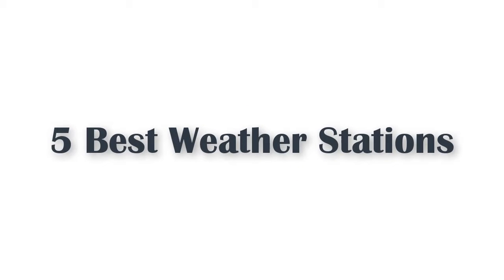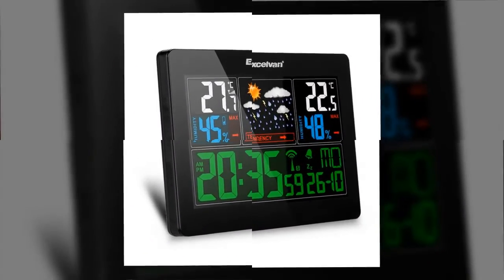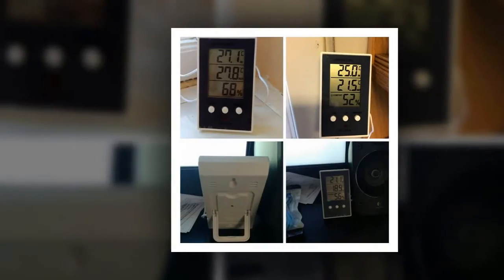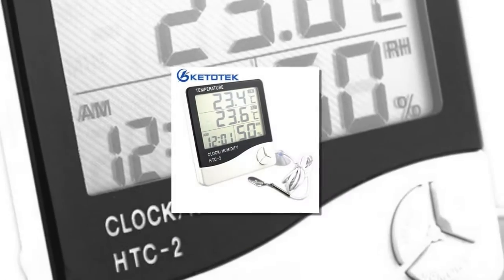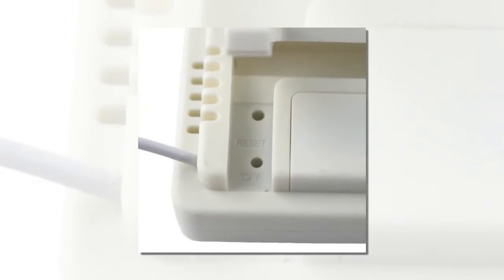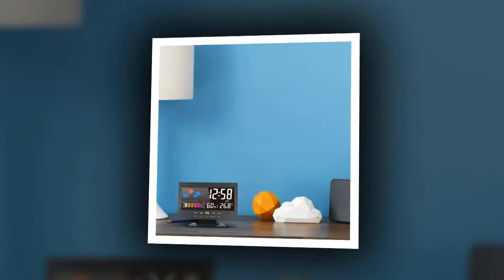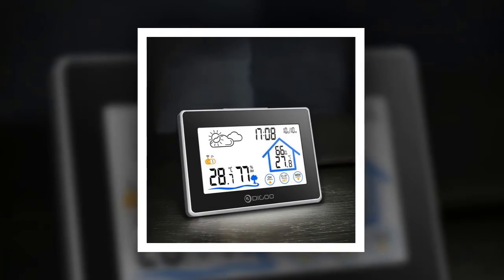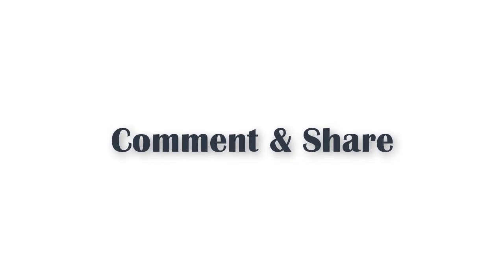5 Best Weather Stations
5 Best Weather Stations

1. Digoo DG-TH8380 Wireless Thermometer

2. Digital Thermometer Hygrometer weather station

3. HTC-2 Weather Station Digital LCD Temperature

4. New LCD Digital Weather Station Thermometer

5. EXCELVAN COLOR Wireless Weather Station